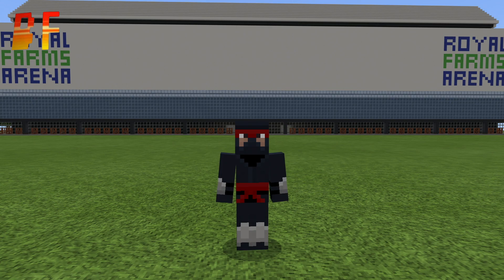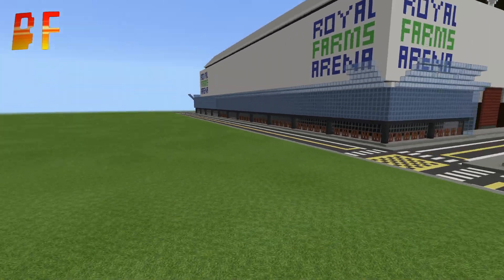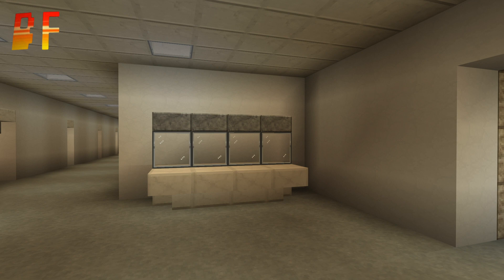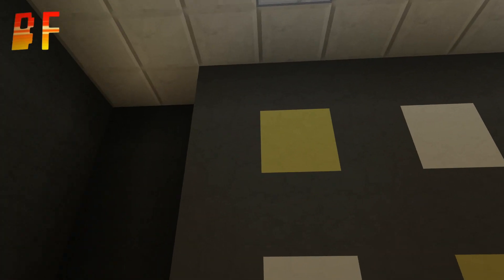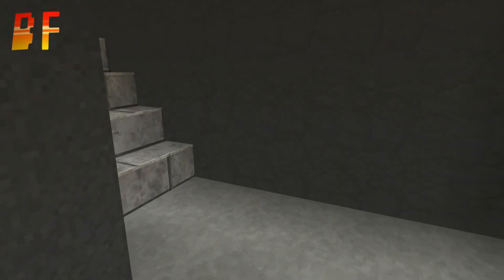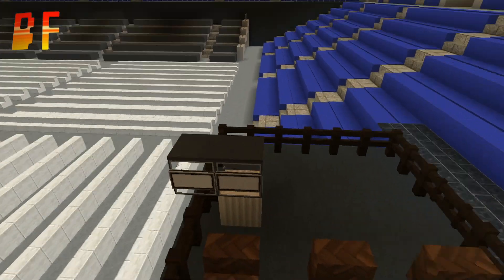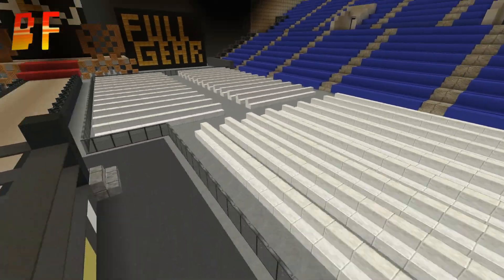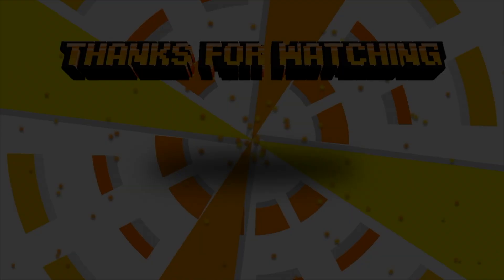AEW Full Gear 2019 Set Up | Royal Farms Arena | DOWNLOAD LINK | Minecraft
This is AEW minecraft arena inside the Royal Farms Arena of Full Gear in 2019, I hope that you enjoy!!

I use an Elgato Game Capture HD to record my videos!